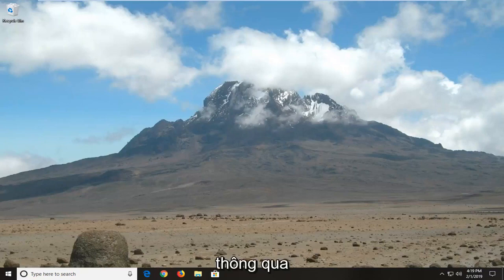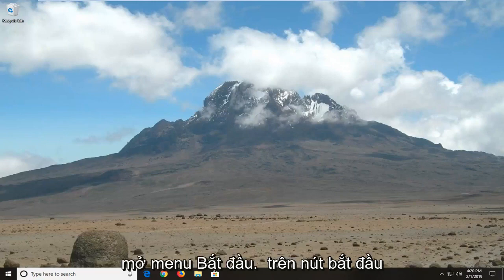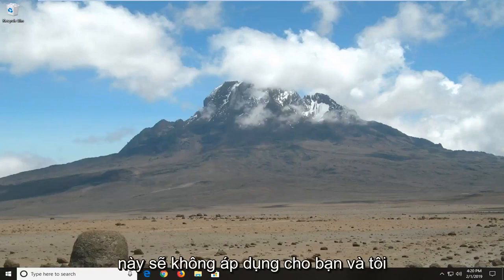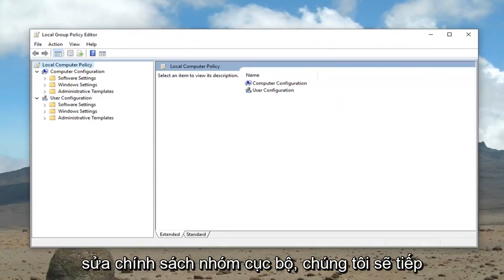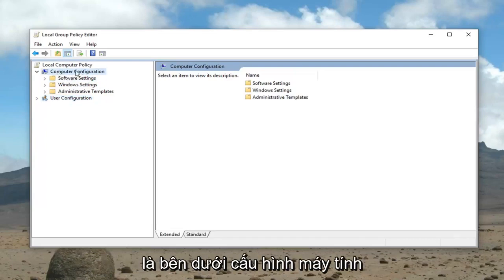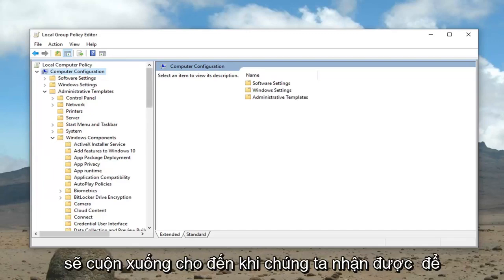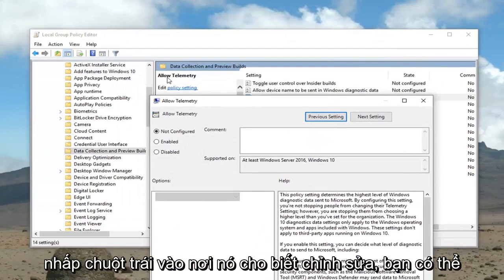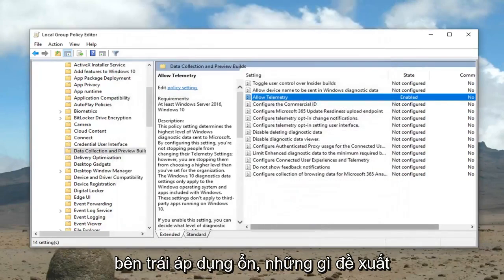Giải quyết việc thiết bị của bạn bị thiếu các bản sửa lỗi quan trọng về bảo mật và chất lượng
KHẮC PHỤC Thiết bị của bạn đang thiếu các bản sửa lỗi chất lượng và bảo mật quan trọng trong Windows 10 [Hướng dẫn]

Bạn có gặp sự cố cập nhật - thiết bị của bạn thiếu các bản sửa lỗi chất lượng và bảo mật quan trọng khi nâng cấp Windows 10

Nhờ có Microsoft, người dùng Windows 10 nhận được các bản cập nhật thường xuyên. Tuy nhiên, một số người dùng thấy thông báo lỗi trên trang cập nhật của họ. Thông báo lỗi cho biết “Thiết bị của bạn thiếu các bản sửa lỗi chất lượng và bảo mật quan trọng”. Thông thường, loại thông báo lỗi này sẽ chứng tỏ là một lời nhắc rất hữu ích để cài đặt các bản cập nhật quan trọng nhưng vấn đề ở đây là người dùng đang nhìn thấy thông báo này ngay cả sau khi cài đặt tất cả các bản cập nhật. Trong hướng dẫn, bạn sẽ tiếp tục thấy thông báo lỗi yêu cầu bạn cài đặt các bản cập nhật quan trọng ngay cả khi không có bất kỳ bản cập nhật nào để cài đặt.

Trên máy tính chạy Windows 10, thông báo cảnh báo sau được hiển thị trong Trung tâm cập nhật và bảo mật: "Chúng tôi không thể kết nối với dịch vụ cập nhật. Thiết bị của bạn đang gặp rủi ro vì đã lỗi thời và thiếu các bản cập nhật chất lượng và bảo mật quan trọng. Hãy bắt bạn đã đi đúng hướng để Windows có thể chạy an toàn hơn. "

Mức độ từ xa: Có một tùy chọn trong Windows Group Policy Editor cho phép bạn kiểm soát các mức độ của Phép đo từ xa. Điều này xảy ra là một số Bản cập nhật Windows (đặc biệt là các bản cập nhật tích lũy) sẽ không được gửi đến hệ thống của bạn nếu mức độ Đo từ xa của bạn được đặt thành Chỉ Bảo mật.

Hướng dẫn này sẽ áp dụng cho máy tính, máy tính xách tay, máy tính để bàn và máy tính bảng chạy hệ điều hành Windows 10 (Professional, Enterprise, Education) từ tất cả các nhà sản xuất phần cứng được hỗ trợ, như Dell, HP, Acer, Asus, Toshiba, Lenovo và Samsung).